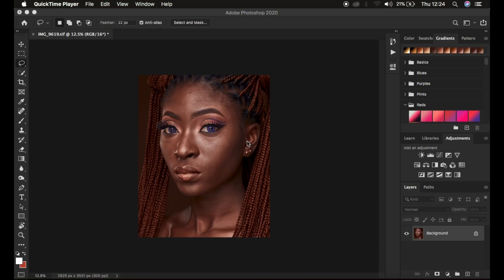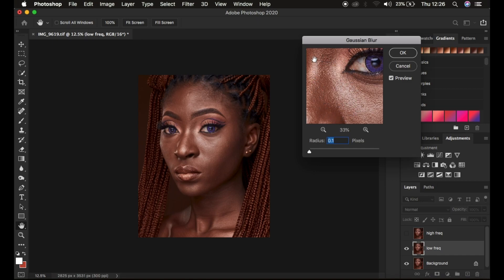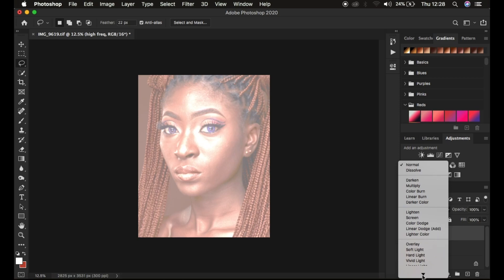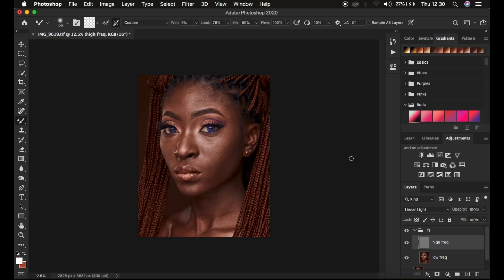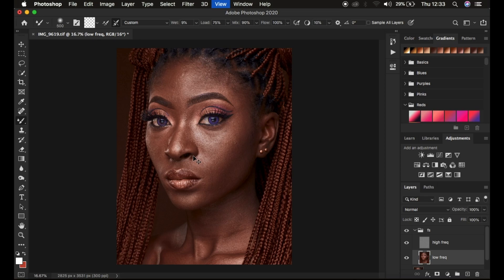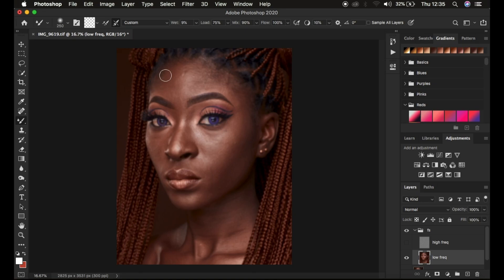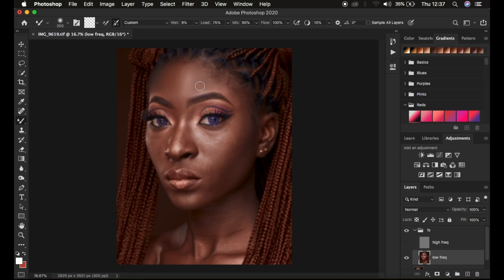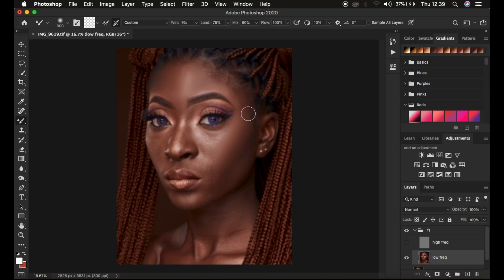Mixer Brush Tool Settings For Skin Retouching | Retain Skin texture, Common Mistakes in FS